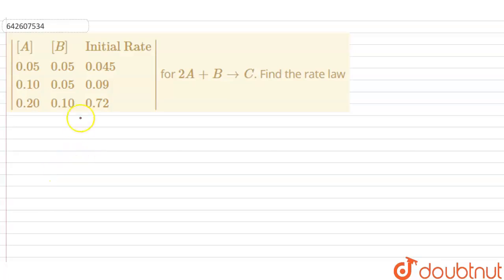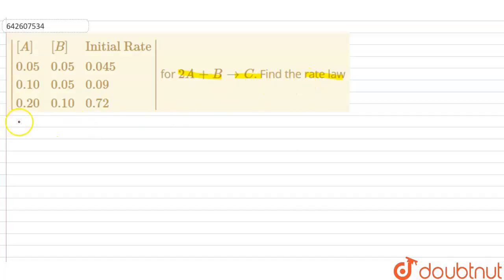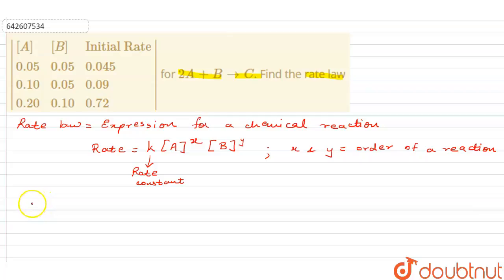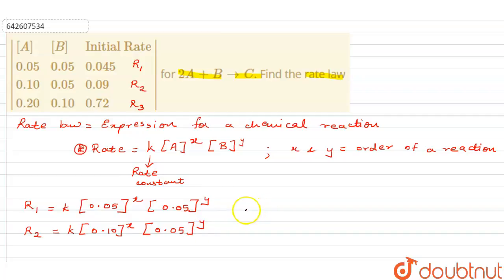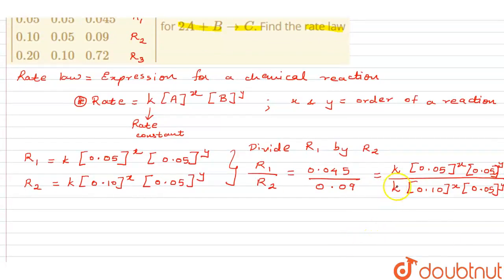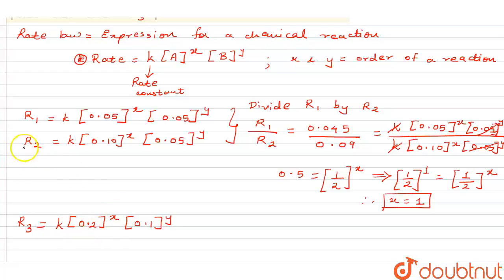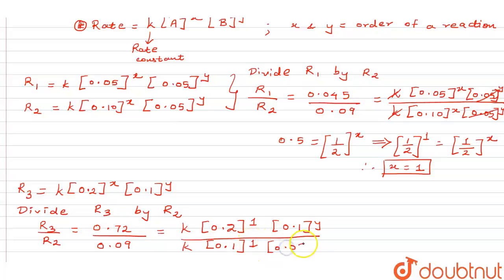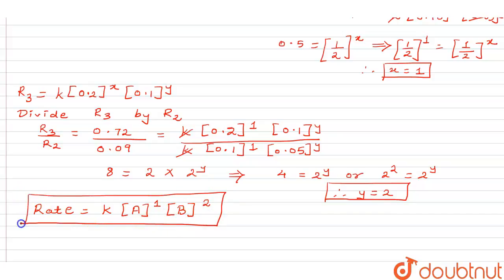|{:([A],[B],Initial Rate),(0.05,0.05,0.045),(0.10,0.05,0.09),(0.20,0.10,0.72):}| for 2A+BtoC. Fi...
|{:([A],[B],Initial Rate),(0.05,0.05,0.045),(0.10,0.05,0.09),(0.20,0.10,0.72):}| for 2A+BtoC. Find the rate law
Class: 12
Subject: CHEMISTRY
Chapter: JEE MAINS
Board:IIT JEE

👉 Have Any Query? Ask Us.